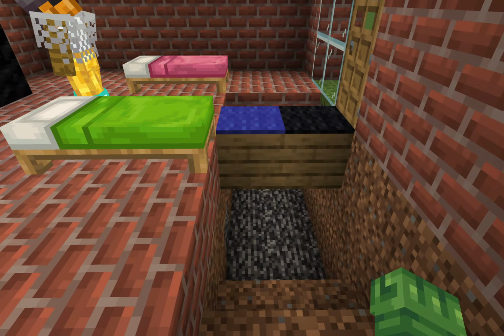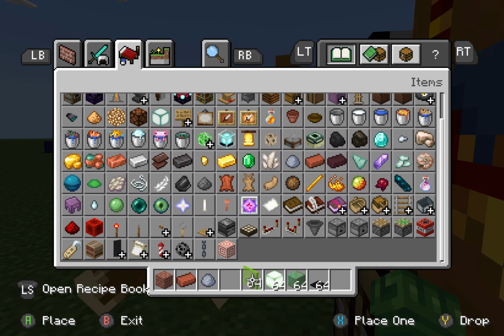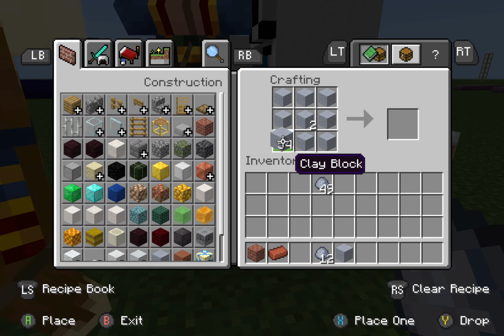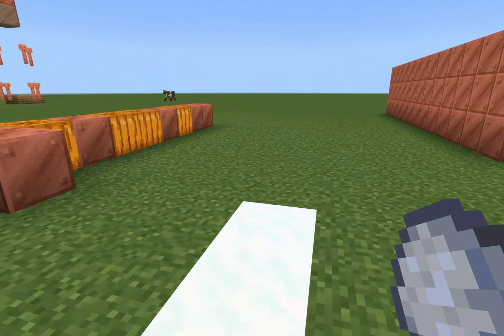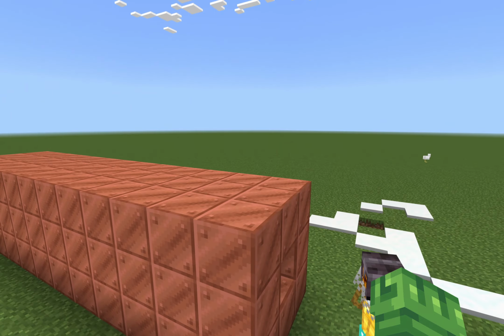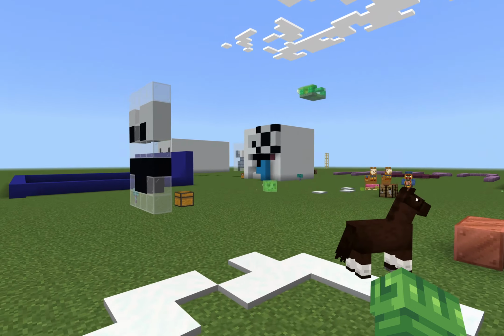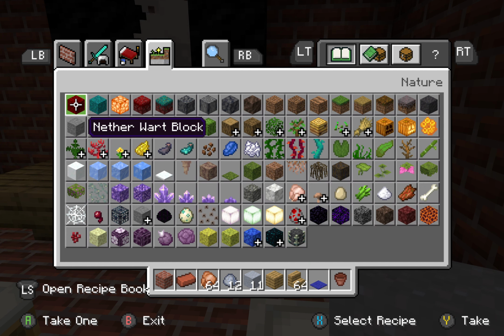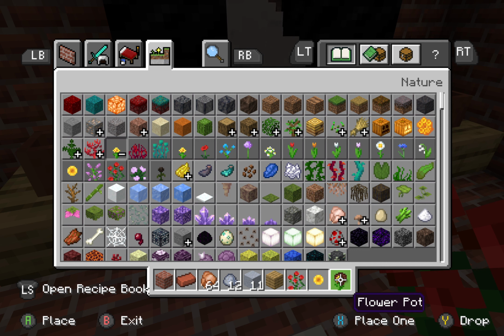Adrian's Brick House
Adrian created a beautiful brick house with a coal block fireplace. I helped provide some colorful decorations.